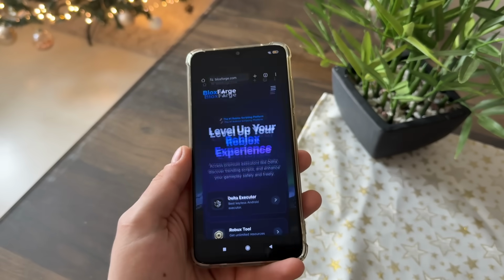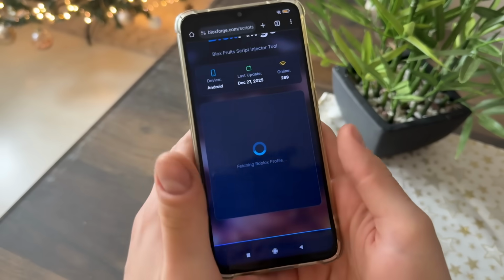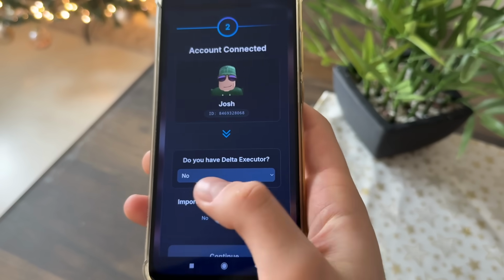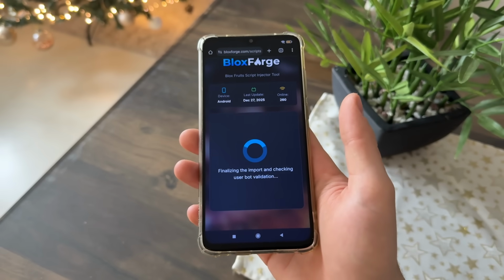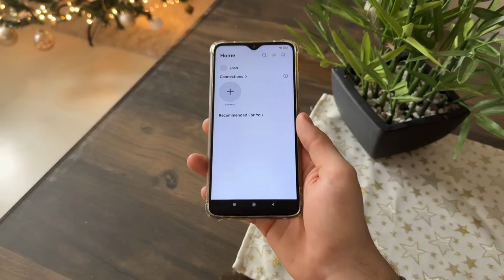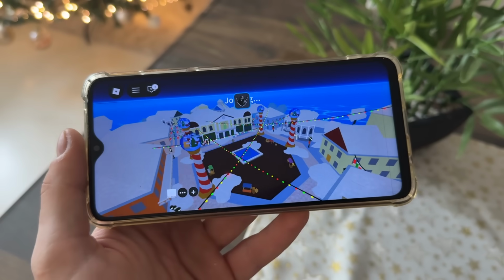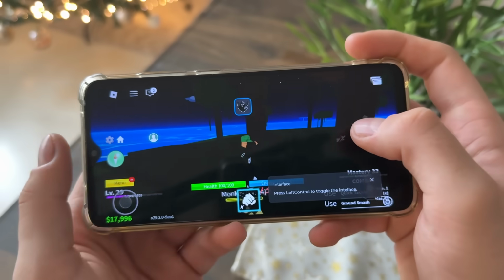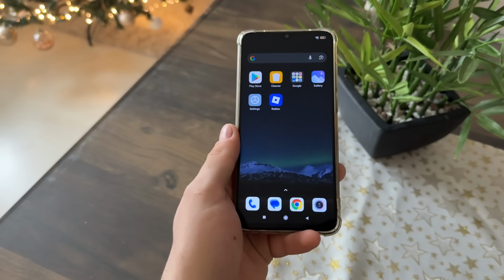Script Blox Fruits - How To Get Blox Fruit Script - Blox Fruits Script Mobile (Redz Hub) NEW 2026!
Alright, Blox Fruits fam! Today, we're checking out some super popular topics in the Blox Fruits world: rumors about external tools and automated strategies! 🎮

If you're new to the game, here's the setup: Blox Fruits is a massive Roblox RPG inspired by One Piece 🏴‍☠️. You grind for XP, Beli, and those legendary Devil Fruits 🔥 as you rise through the ranks as either a pirate or a marine. It's an awesome journey!

But let's be real — climbing those levels takes serious time and a lot of repetition. That's exactly why some of these 'auto-farm' mod concepts can seem super tempting to players. 🤔

We're looking at the big questions surrounding these strategies:
- Do they really work the way they claim?
- What actually happens when players try them out? 🛑
- And what are the hidden consequences that most players never even think about?

In this video, we're doing a full safety review and educational analysis. We'll explore:
- What these external tools *claim* to offer ✅
- What *actually* happens when people try to use them 🧪

The big question is: Are these 'auto-farm' mod concepts the fast track to maximized power, or a shortcut that could completely wipe your progress?

Stick around — this simulation is going to reveal the truth about staying safe and playing smart! 🚀

What You’ll Learn in This Video:
• The truth about popular 'auto-farm' claims in Blox Fruits.
• How to keep your game account safe from risks.
• Understanding the real game mechanics and fair play.
• Why protecting your progress is super important!